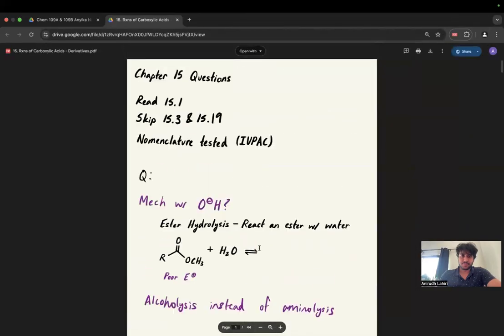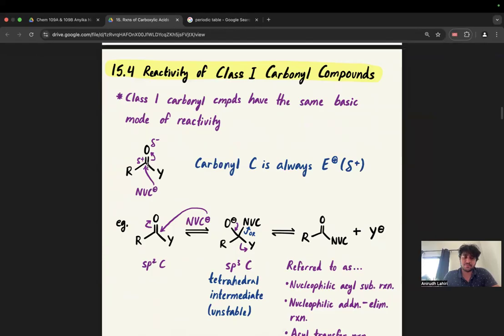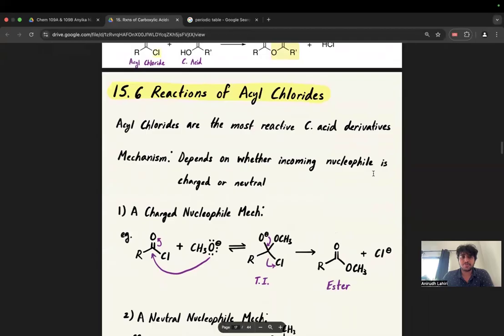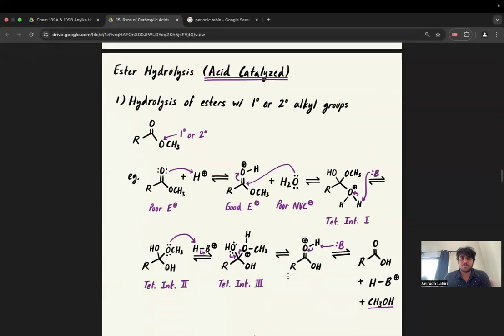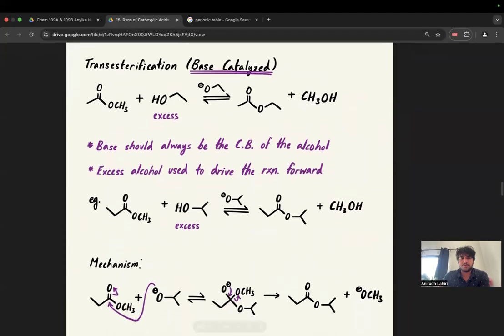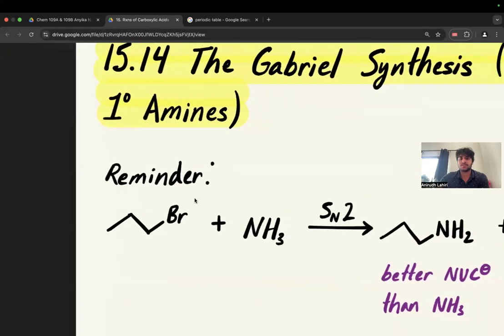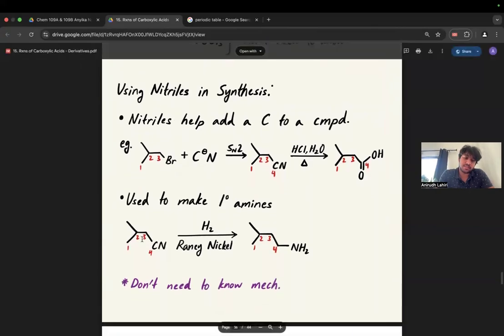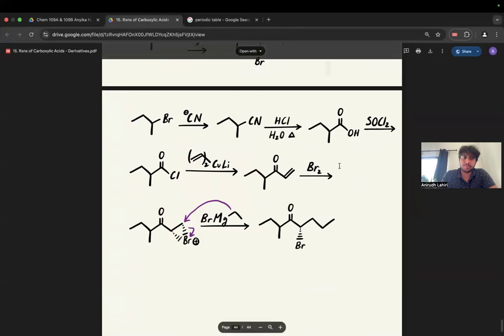Reactions of Carboxylic Acid Derivatives Class I {Video 5}